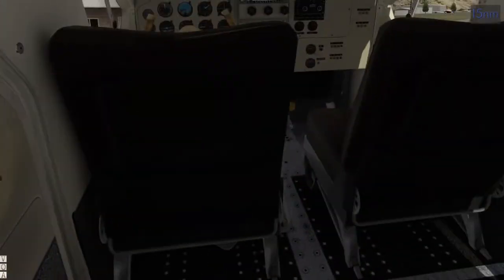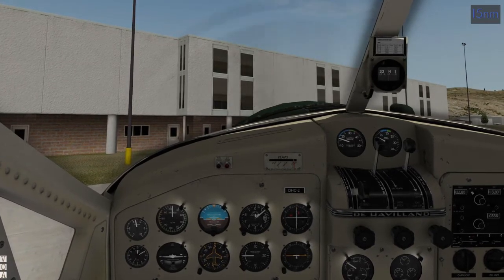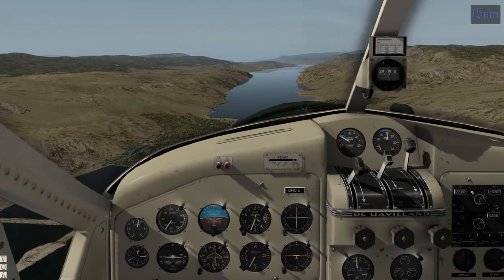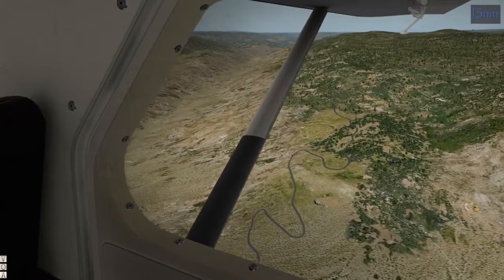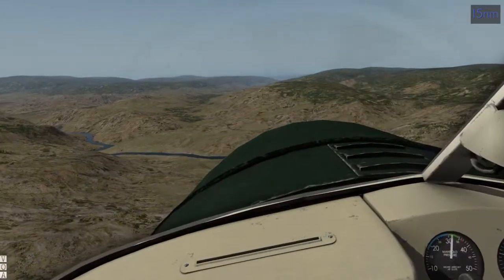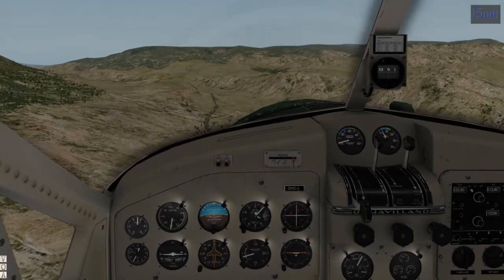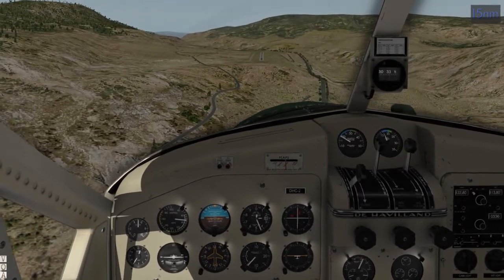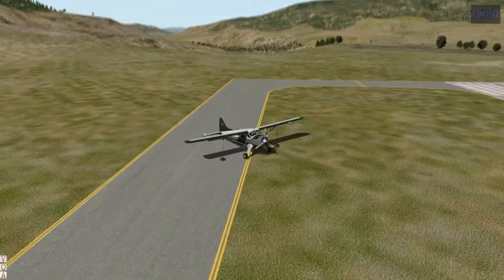X-plane 10.51! Cache Creek - Special Request!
Cache Creek, Canada. We take off from Kamloops (CYKA) and land at Cache Creek (CAZ5). I did my best to do some research before hand. I misstate a few things, but I correct myself in time!

v10.51
HD Mesh v3
SkyMaxx Pro v4.0.1
SMS DHC-2 Beaver